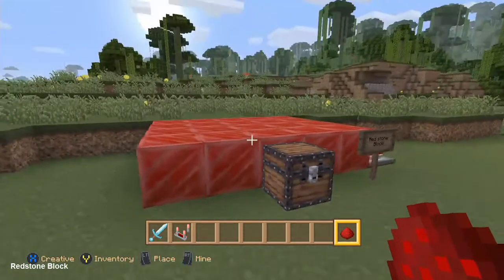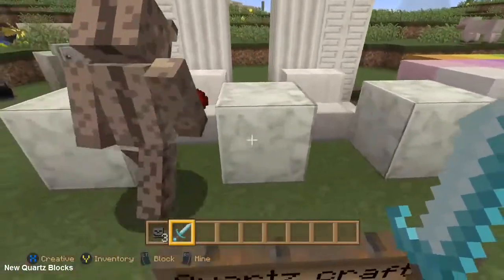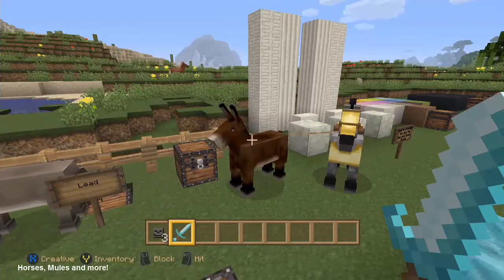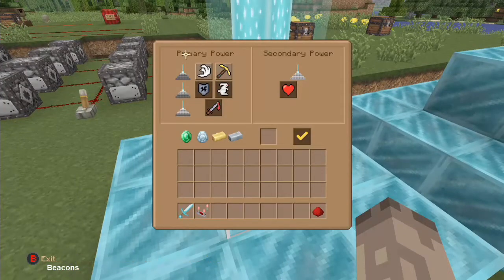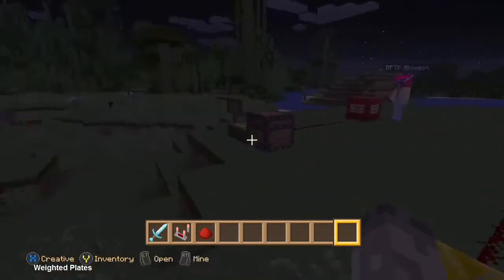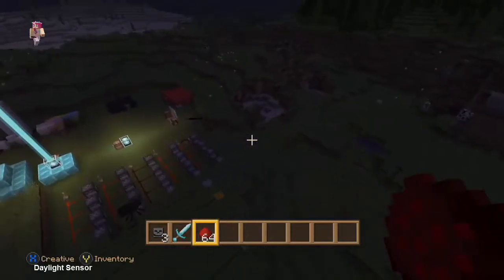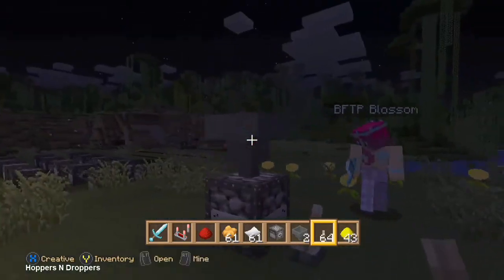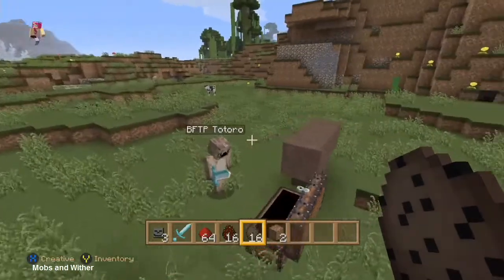BFTP: Minecraft Title Update 1.6.4 Xbox One/Xbox 360 [HD]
Minecraft got a HUGE update today after a long and expected wait. Today we go through what has been added and trust us... It's a lot!

This is our first duo commentary from BFTP Totoro and BFTP Blossom. Some feedback is greatly appreciated!